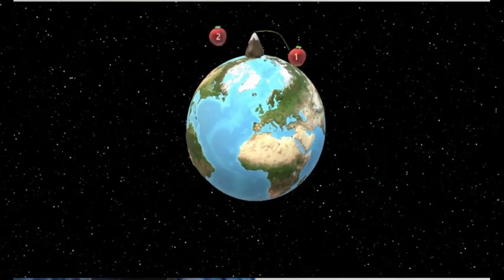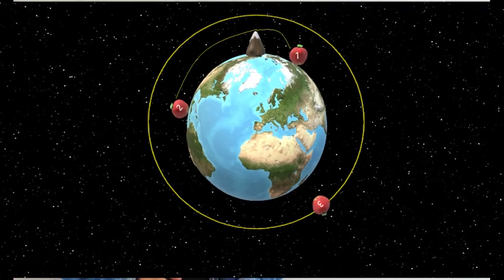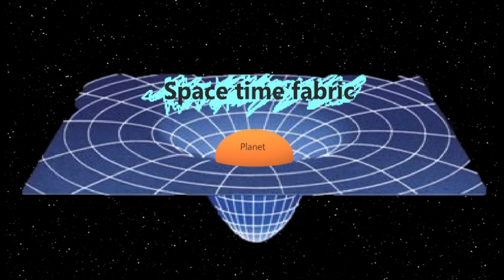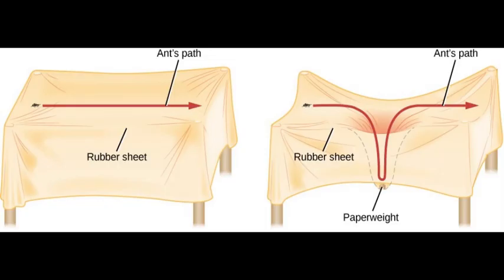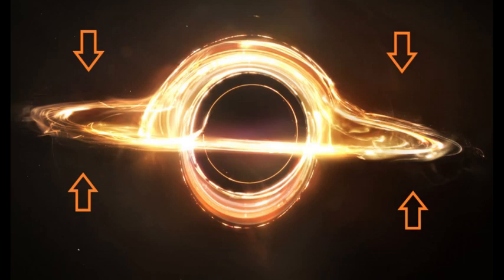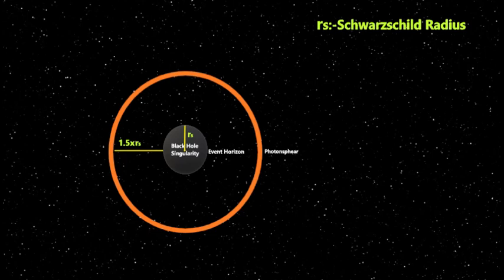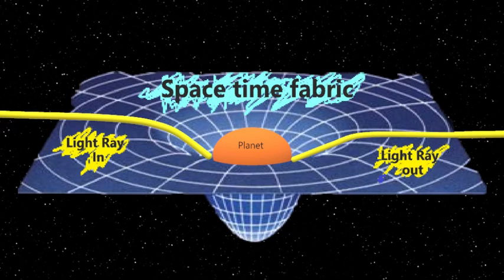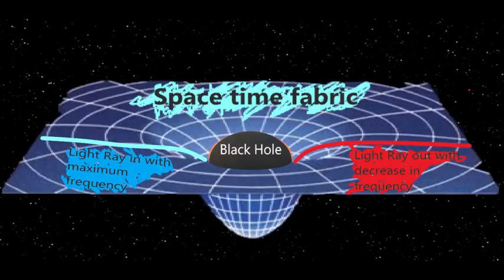Breakthrough Junior Challenge 2021 || Nature of Light Near A Black Hole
Have you ever wonder how would a light react when it's near a black hole ?
Watch this video to learn more about it.